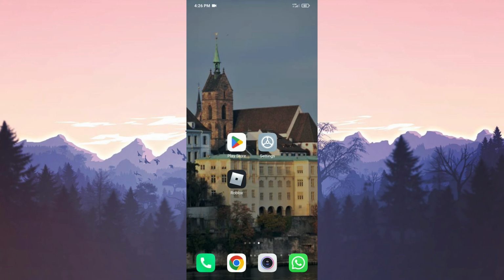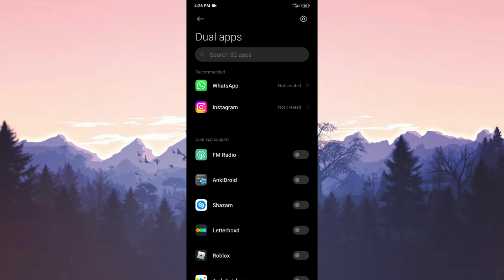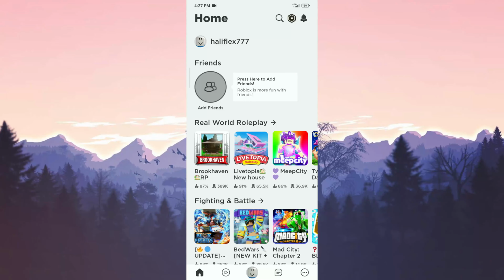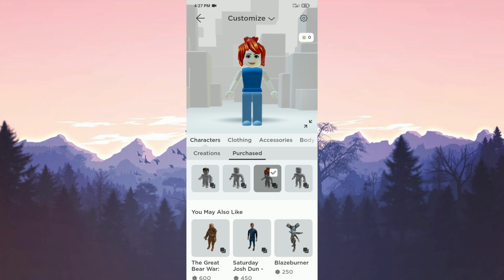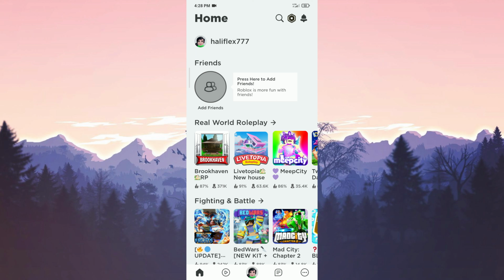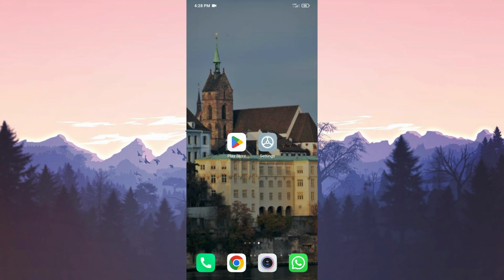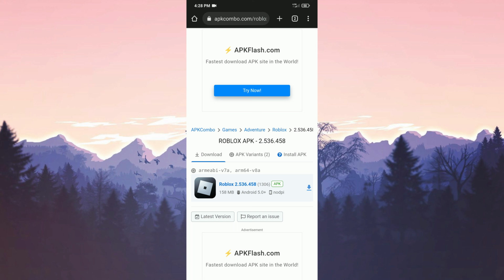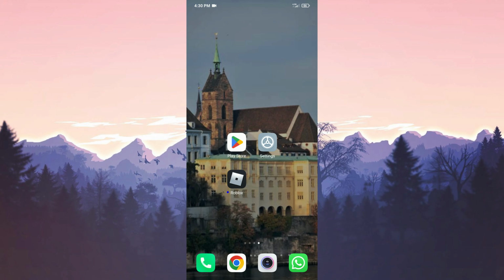ROBLOX AVATAR NOT LOADING MOBILE | Why is My Roblox Avatar Not Loading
Today i’m gonna show you how to fix roblox avatar not loading. This error is searched on the internet as why is my roblox avatar not loading and Roblox avatar blank. And in this video I showed 3 different solutions for roblox avatar not loading mobile.

Video Parts:
00:00 How to fix Roblox avatar not loading
00:14 Intro
00:20 Update Roblox
00:27 1.Solution: Clone Roblox
00:59 2.Solution: Changing Roblox avatar properly
01:58 3.Solution: Download the old version of Roblox
03:23 Ending